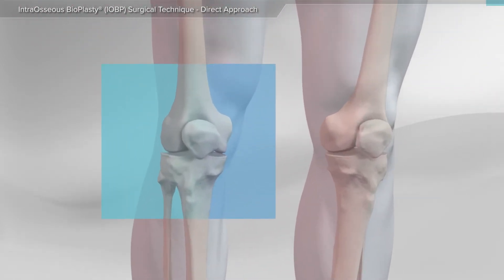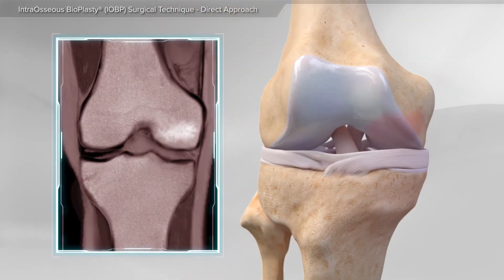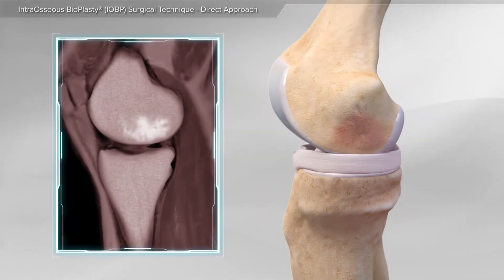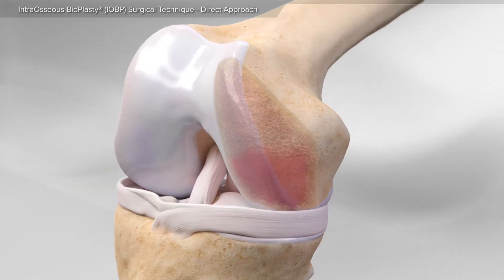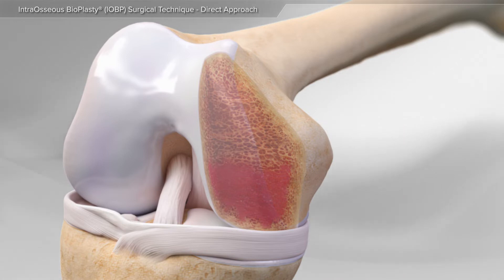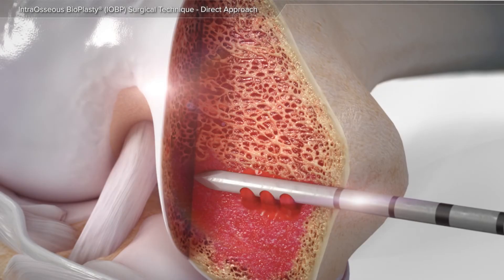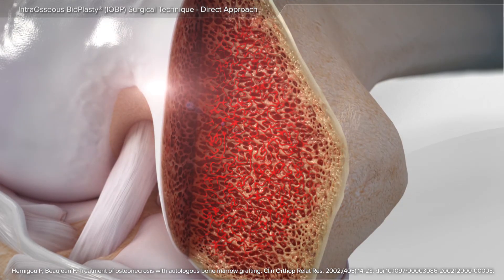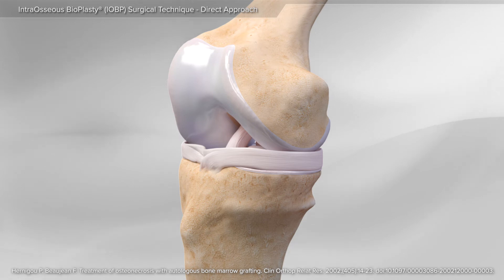IntraOsseous BioPlasty® (IOBP) Surgical Technique - Direct Approach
The OrthoIllustrated® animation for bone marrow lesion repair is an educational tool to help patients better understand this treatment.